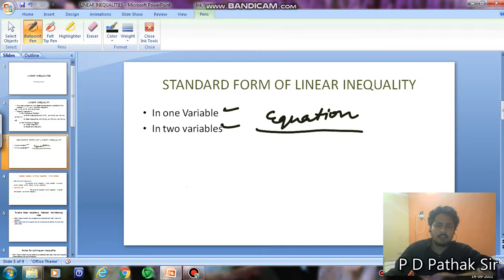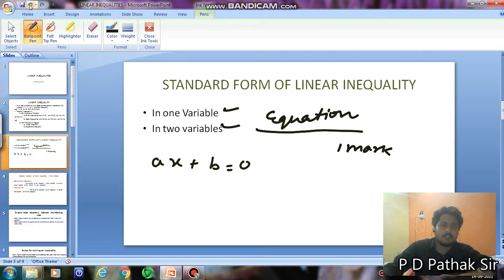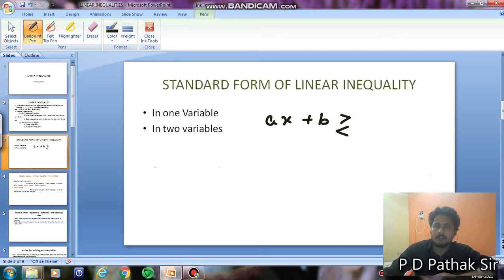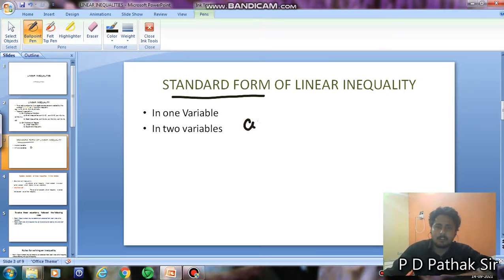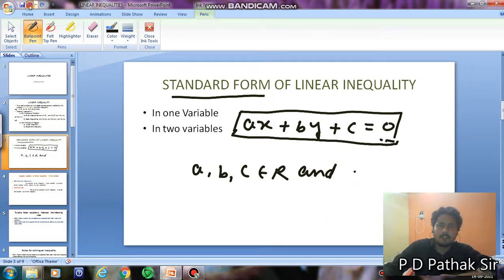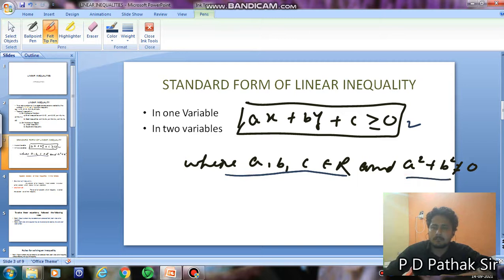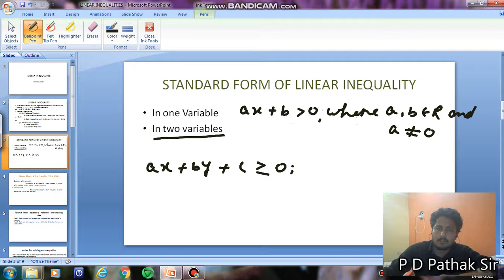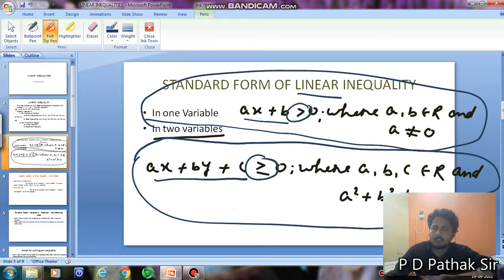STANDARD FORM OF LINEAR INEQUALITY I LINEAR INEQUALITIES I CHAPTER 6 I NCERT I CBSE I CLASS 11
LINEAR INEQUALITIES